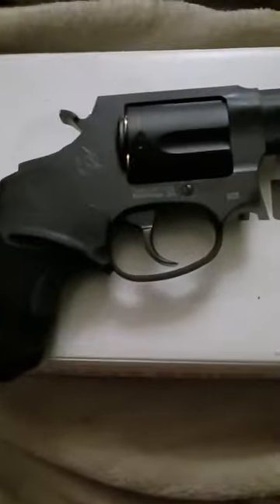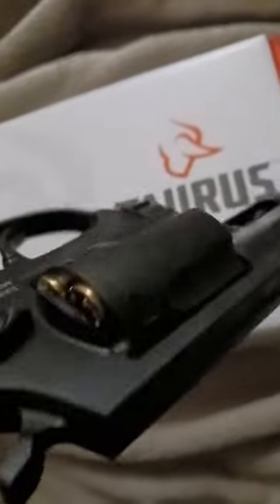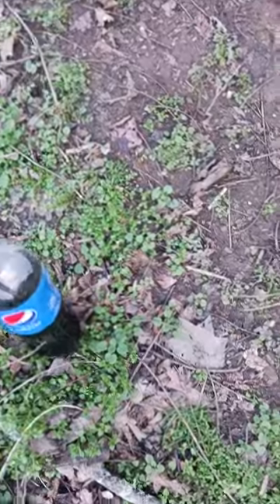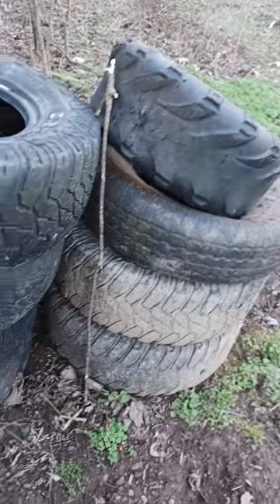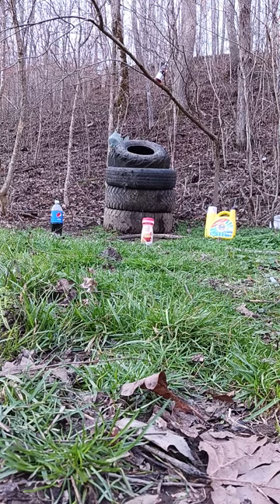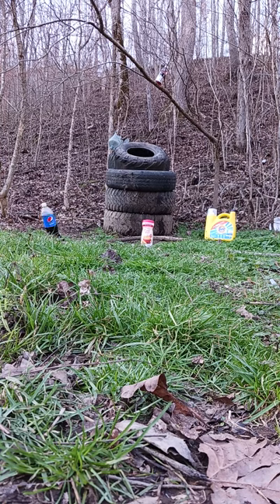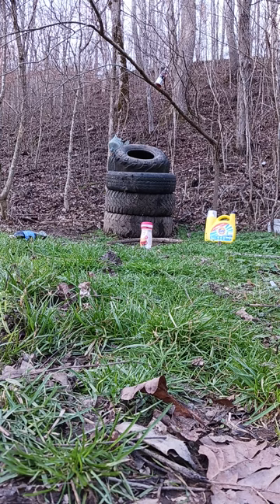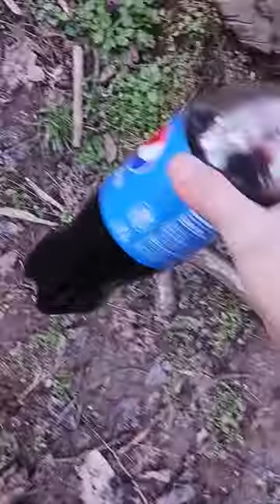TAURUS 605 REVOLVER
go here or copy an past for discount on ammo

 bonuse

first off here in the vid note this is adored as back up pistol an fun as all are to shoot not duty or concealment choice of mine at all nor should be yours but any who every thing else yes u cant go wrong with it for home defense hunting, price, etc. an is fun shoot but most of all loud an perfect for a boot pistol an back up god forbid u have to an hopefully u wont but get this u looking for a good revolver or get any thing from this brand if u been aiming to you cant go wrong but my only complain is it requires a lot attention unlike the Glocks an some others an needs broke down more often due to lent an etc...

links may help me shoot more an help the channel thanks if u clicked threw one or if i was able to help u in any way or motivate etc,